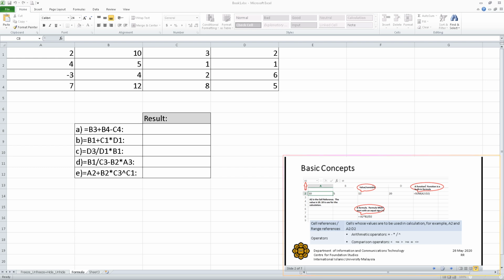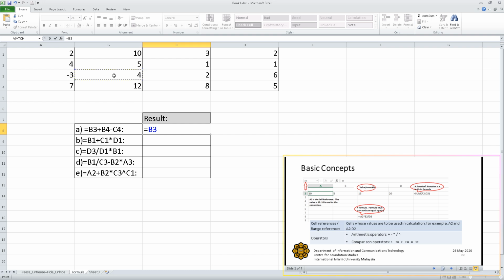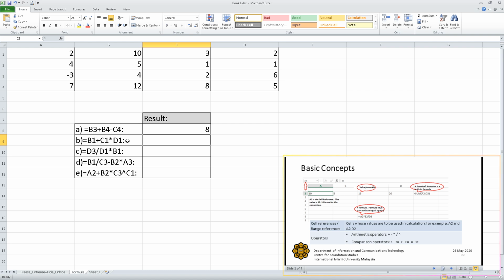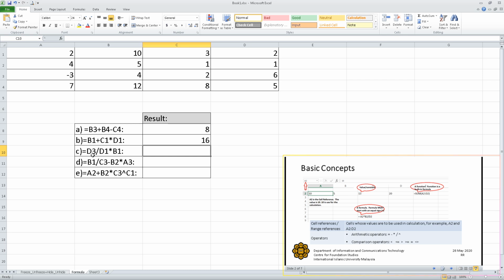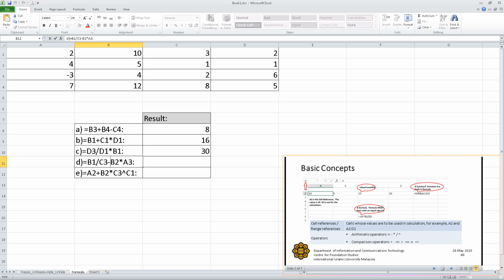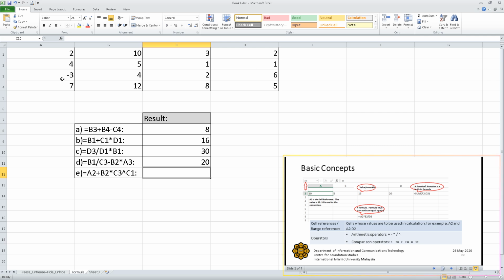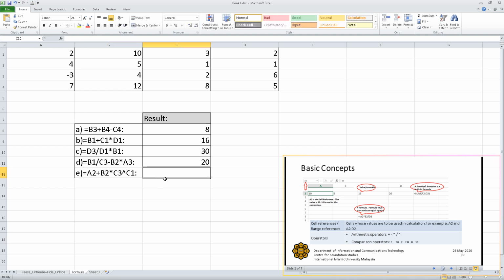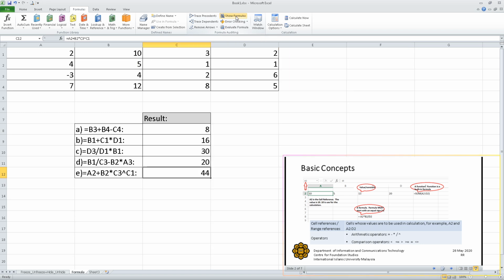Excel Calculations Part2